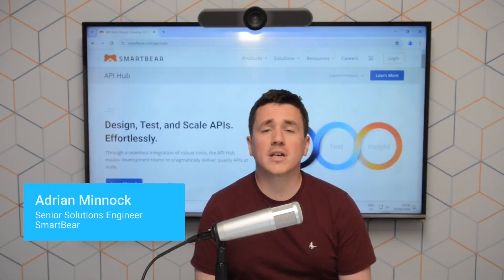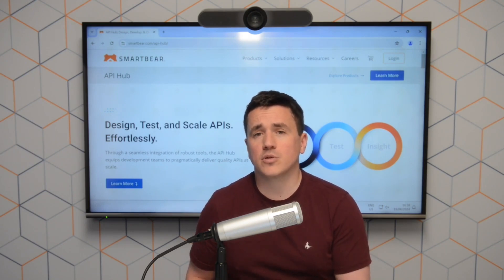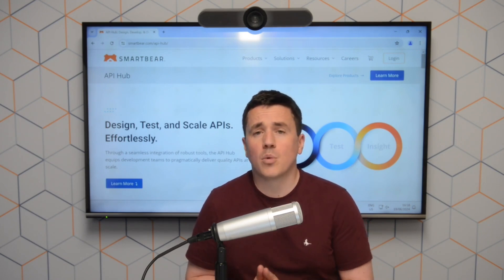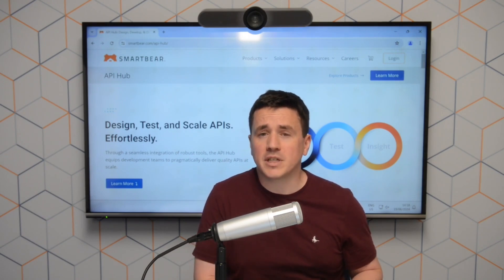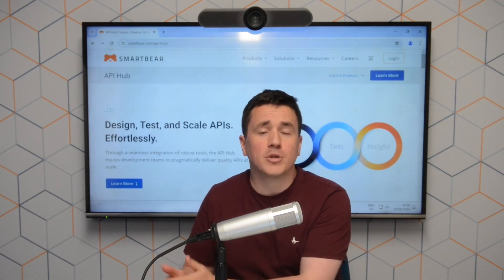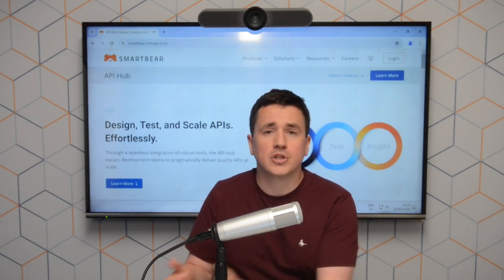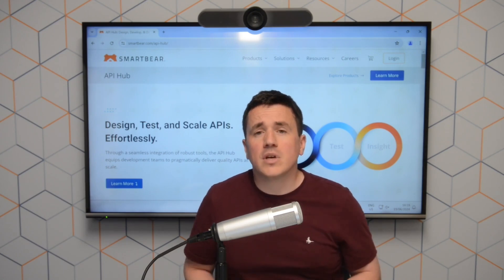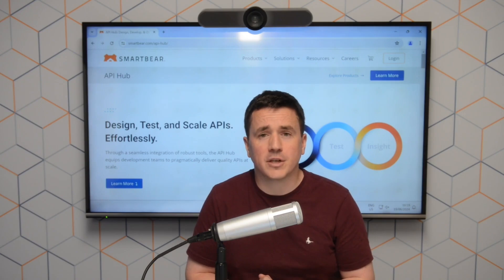Teaser: Evaluating Open Source vs Commercial Solutions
Customers often ask us whether they should implement open-source tools or opt for a commercial API testing solution.